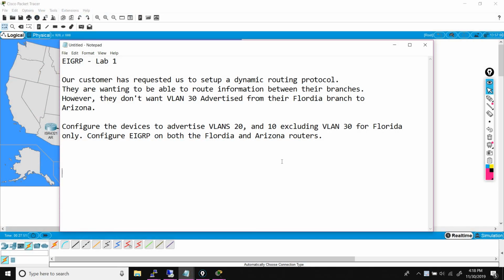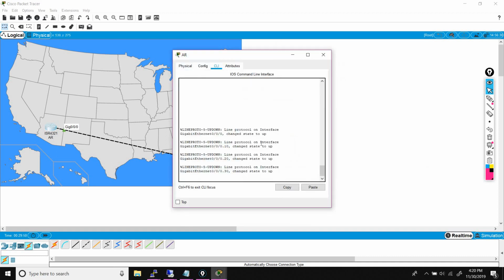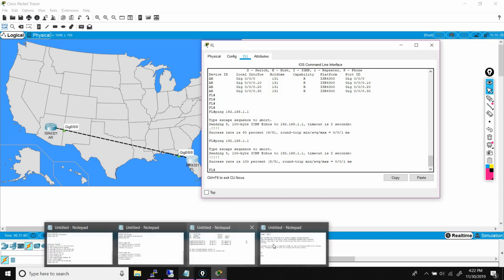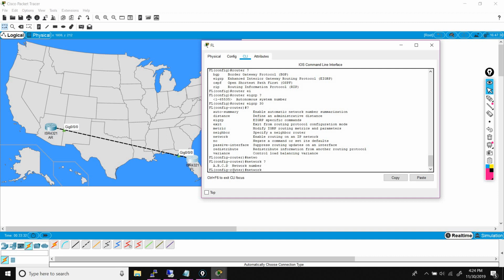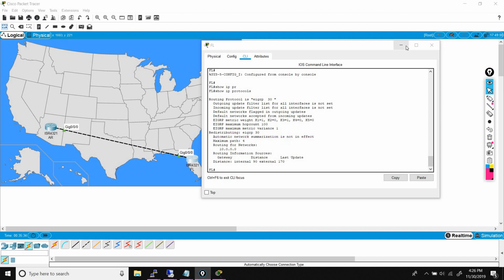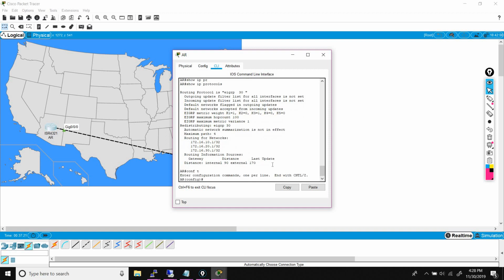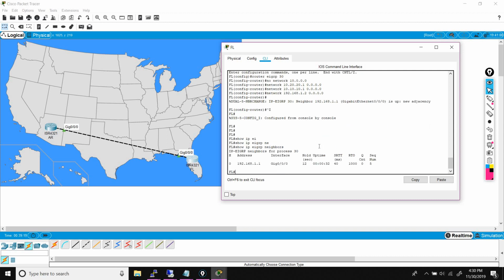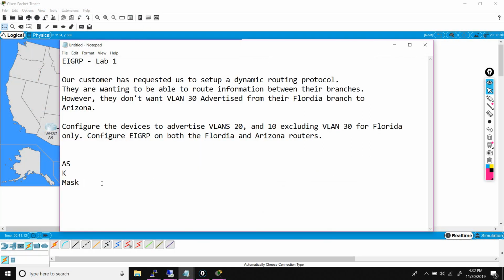EIGRP Lab for Packet Tracer (CCNA)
Hello, my name is Chad Emery.
I am certified in CCNA R&S!

In today's lab I am showing you how to configure EIGRP in
Packet Tracer for your Cisco Cert studies. If you have any
questions or concerns please comment them. I hope this helps you
in your journey. If you have any lab requests please let me know!

CCNA Enterprise
CCNA Routing and Switching
CCNA Security
CCNA Data Center
CCNA Service Provider
CCNA Collaboration